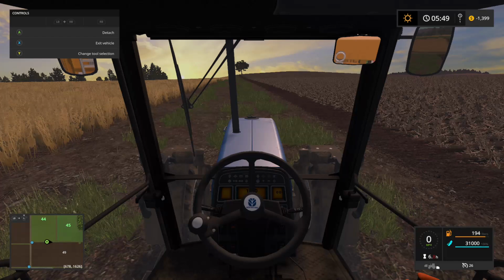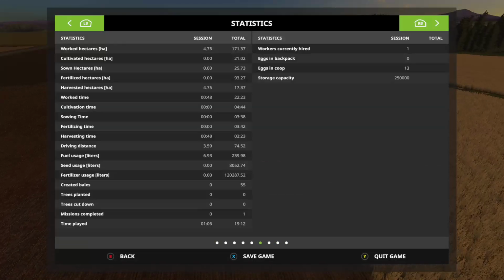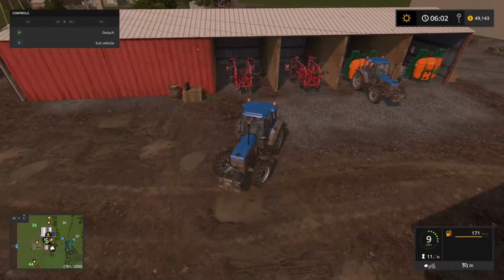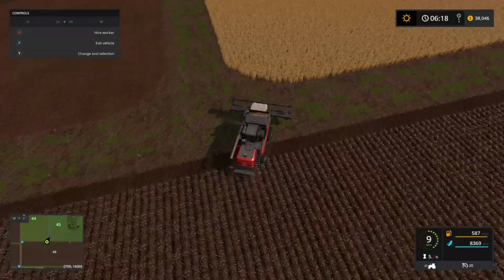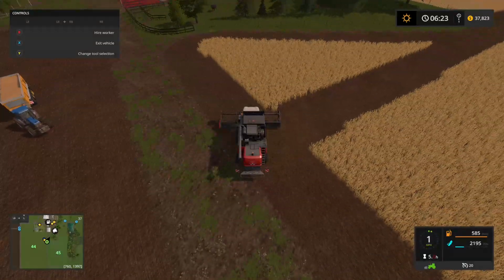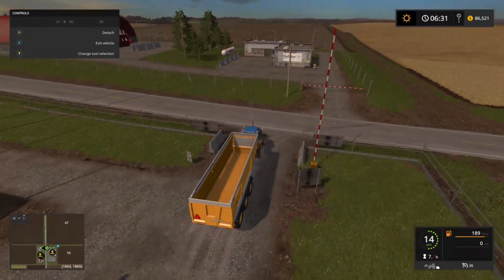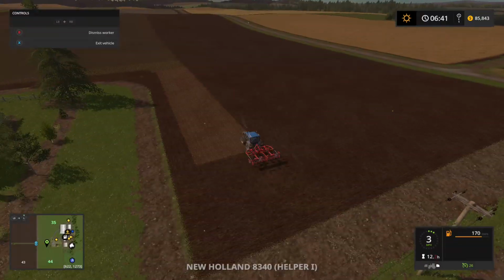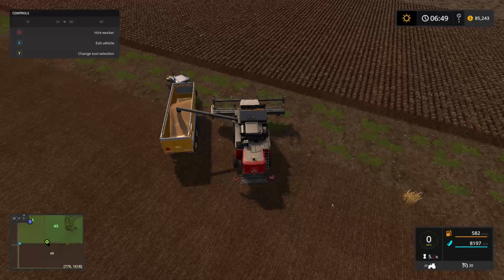FARMING SIM 17 EP 5